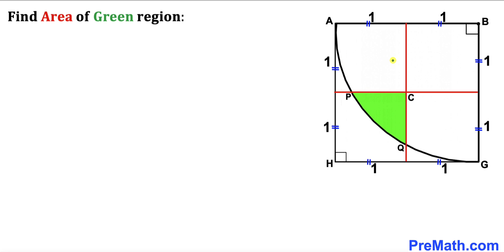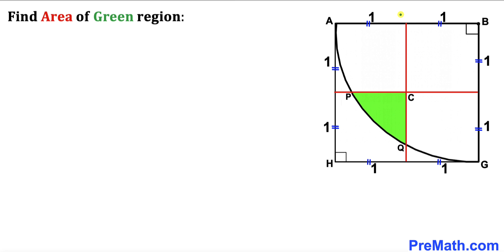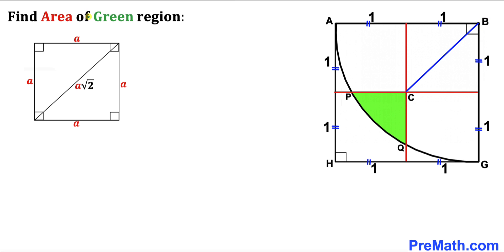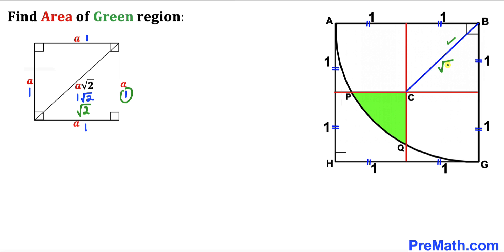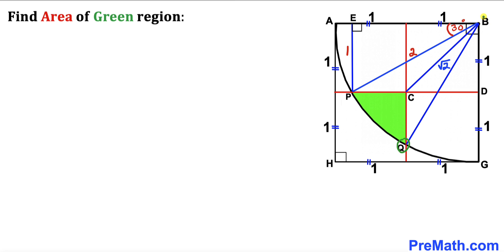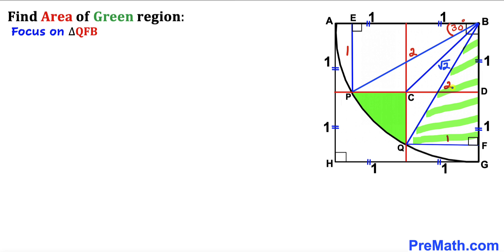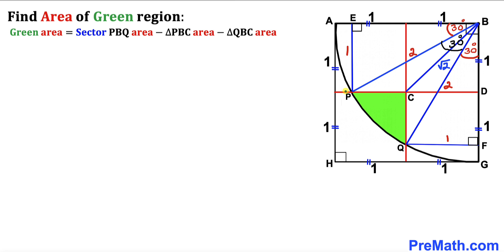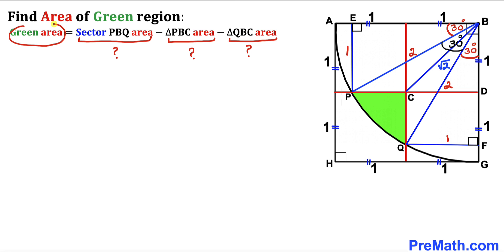Can you find the area of the Green shaded region? | (Quarter circle in a square)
Learn how to  find the area of the Green shaded region. Quarter circle is inscribed in a square. Important Geometry and Algebra skills are also explained: area of a triangle formula; area of a sector formula; Pythagorean theorem. Step-by-step tutorial by PreMath.com

blackpenredpen
math olympics
olympiad exam
math olympiada
British Math Olympiad
olympics math
olympics mathematics
Number Theory
mathcounts
math at work
Pre Math
Olympiad Mathematics
Olympiad Question
Geometry
Geometry math
Geometry skills
Right triangles
imo
Competitive Exams
Competitive Exam
Calculate the Radius
Equilateral Triangle
Pythagorean Theorem
Right triangles
Radius
Circle
Quarter circle
coolmath
my maths
mathpapa
mymaths
cymath
sumdog
multiplication
ixl math
deltamath
reflex math
math genie
math way